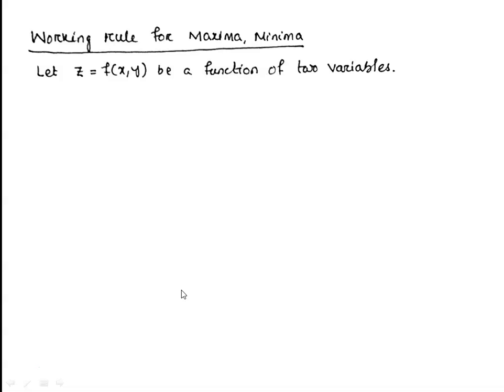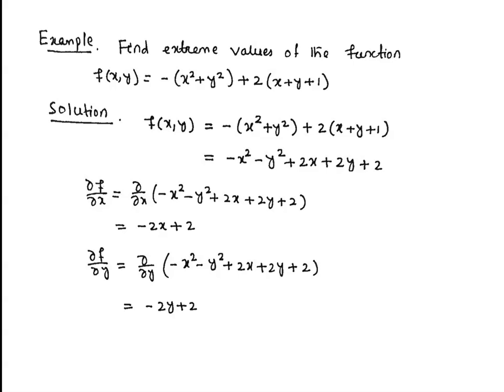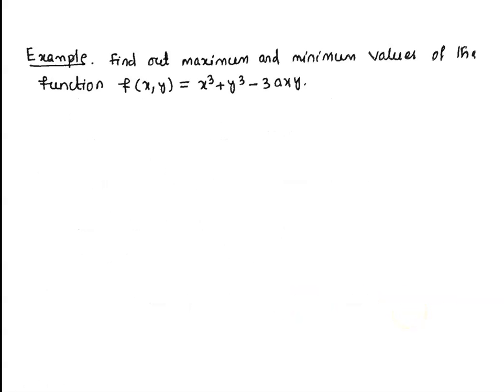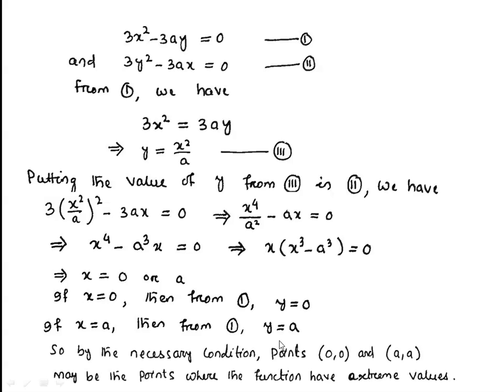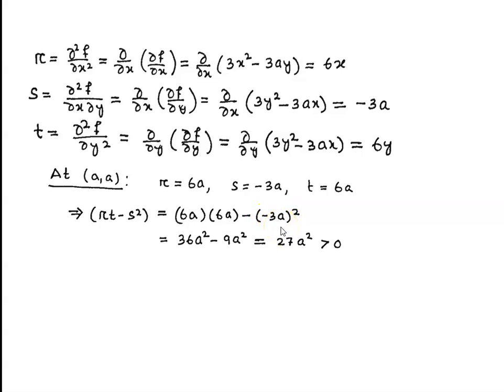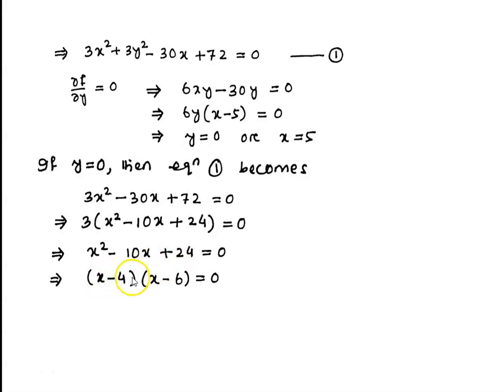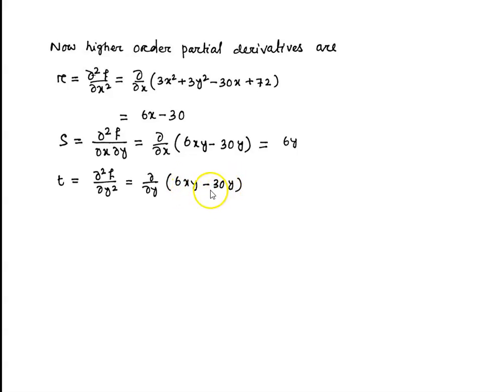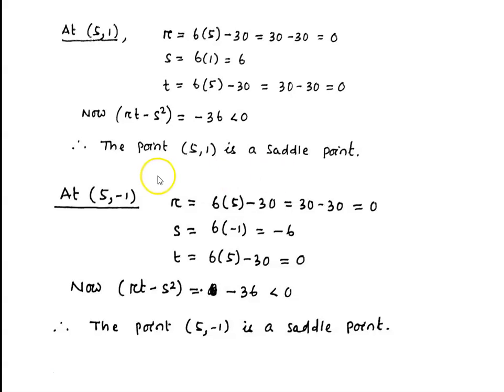Partial Differentiation Lecture 11 (Examples of maxima & minima of functions of two variables)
In this video few examples on maxima & minima of functions of two variables is discussed.